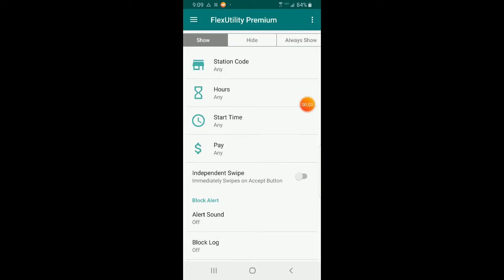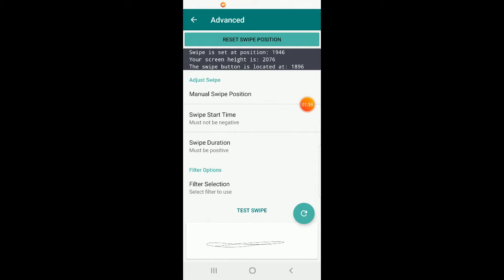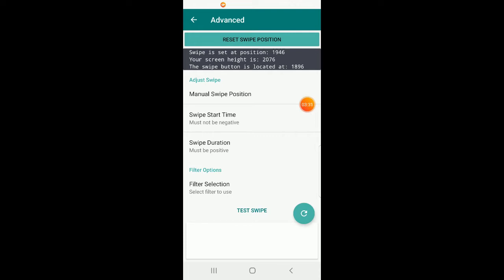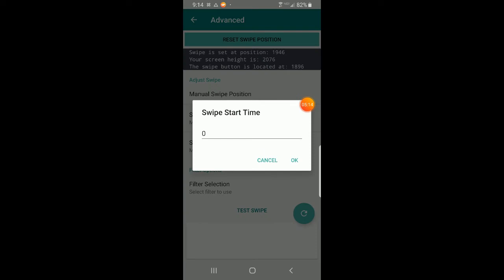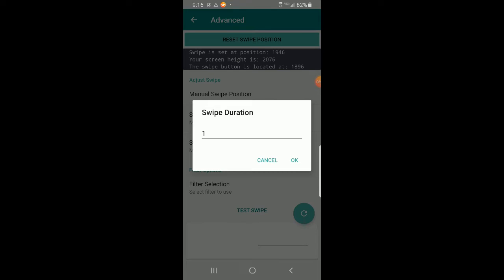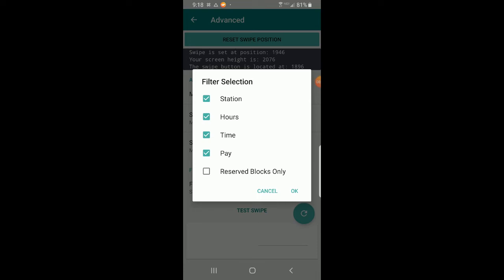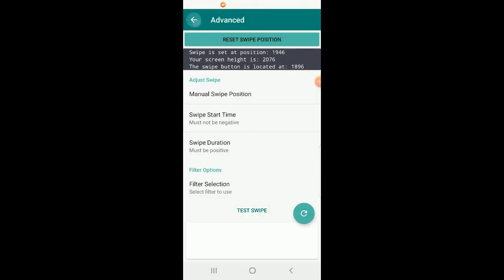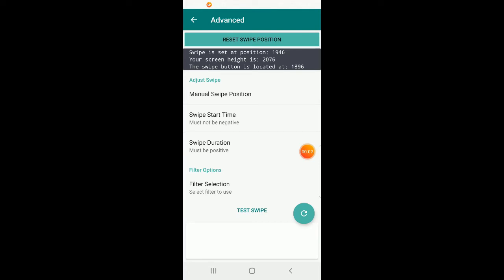Advanced View Explained - Flex Utility Premium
What the advanced view in Flex Utility Premium is for and how to use it.